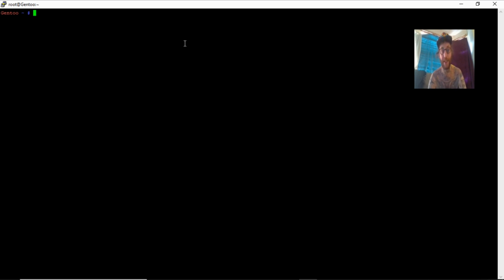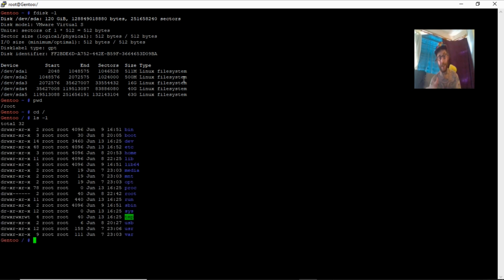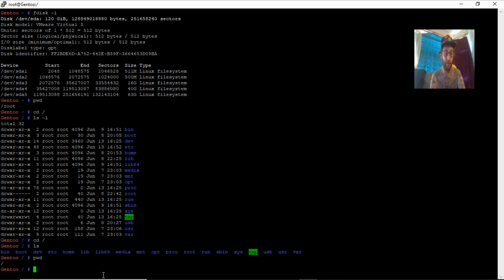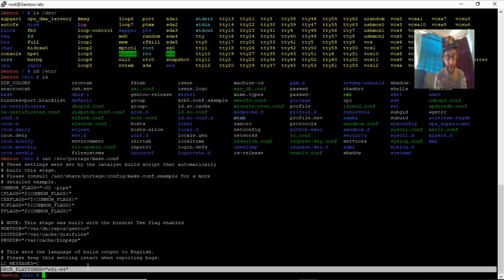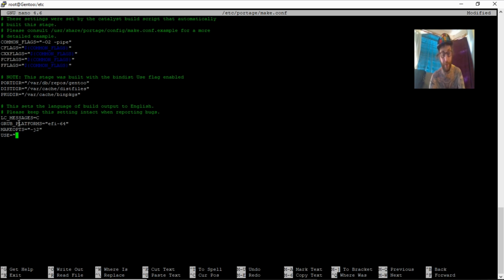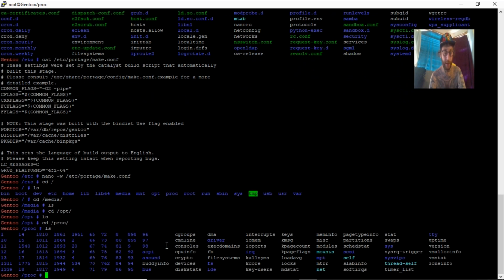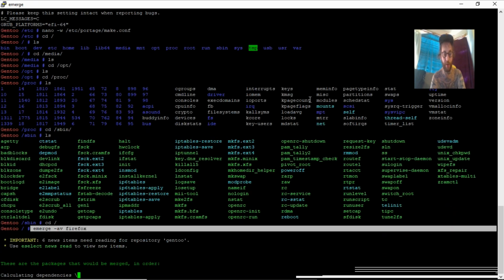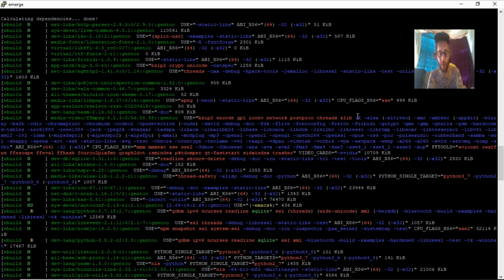Gentoo Linux , Brief introduction into the File System and USE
A brief introcution to the File system and the use flags on Gentoo
.As the channel grows il start to explain more